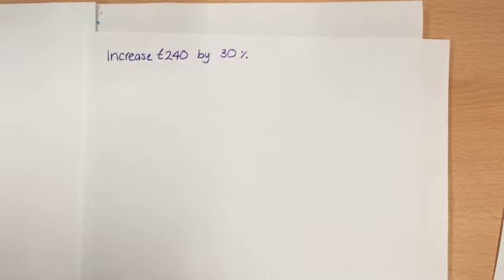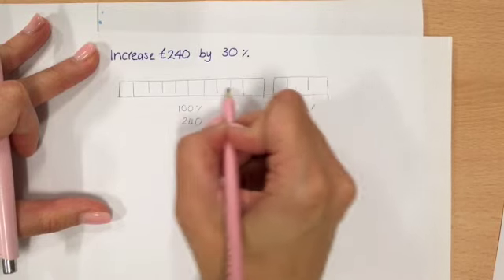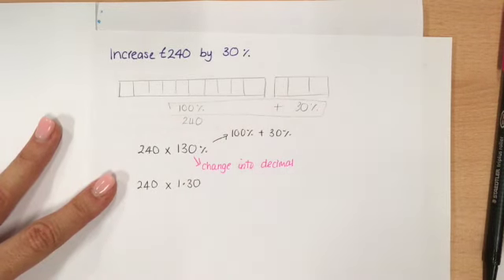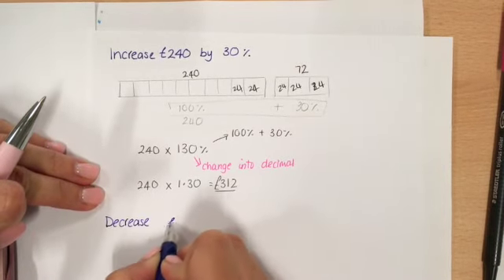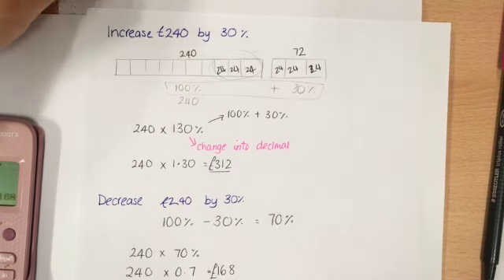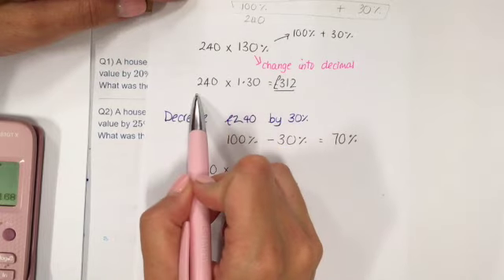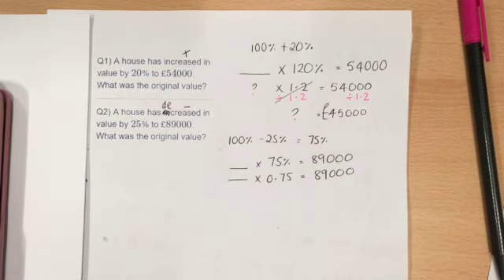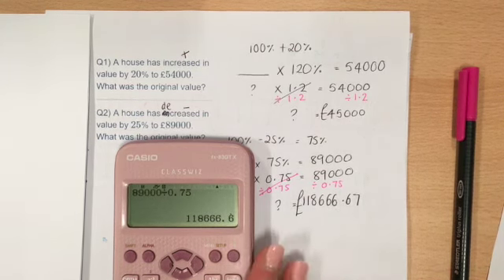Reverse percentages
This video is about Reverse percentages